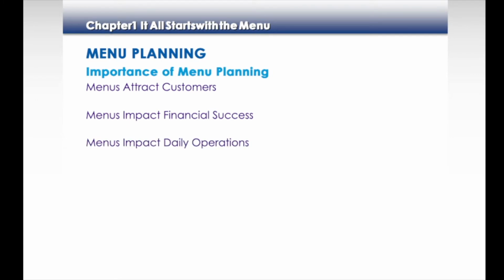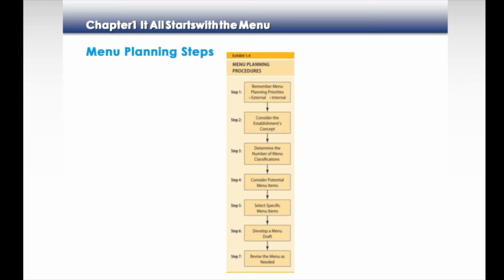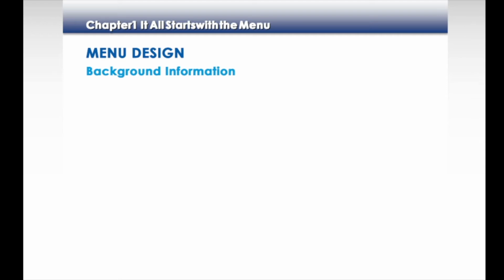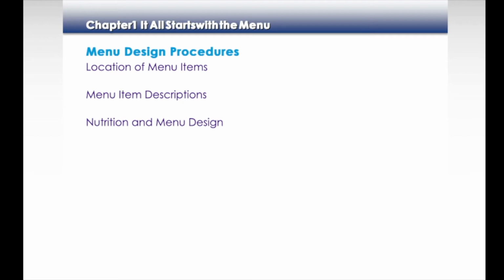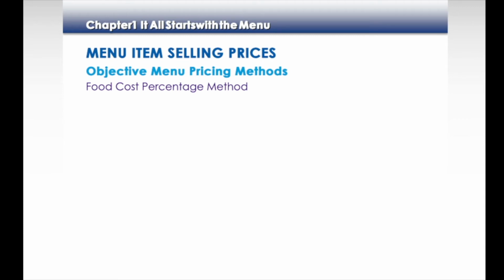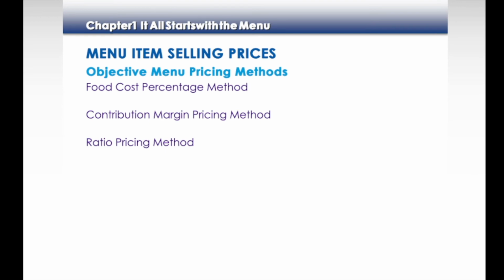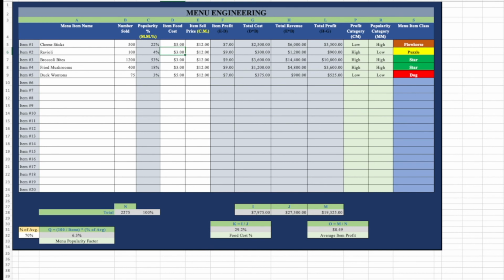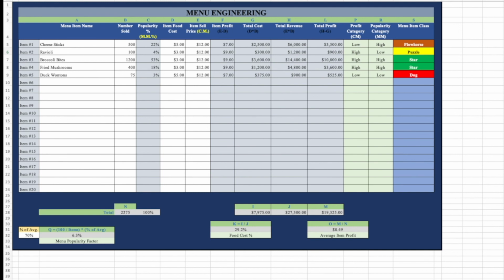ManageFirst - Chapter 1: Principles of Food and Beverage Management | Chef Bill Mullins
Chef Bill Mullins, MBA, CEC, CCE discusses Chapter 1 of ManageFirst - Principles of Food and Beverage Management.